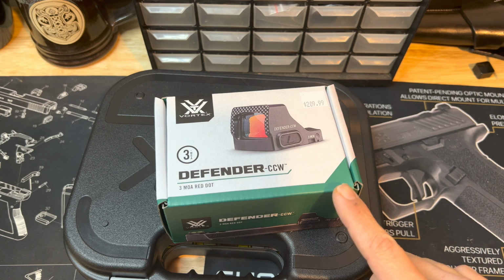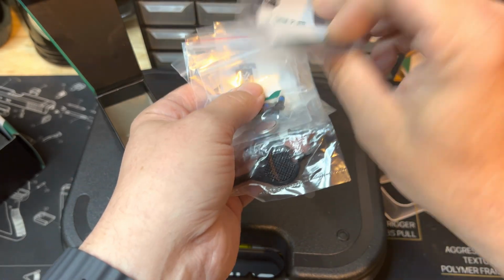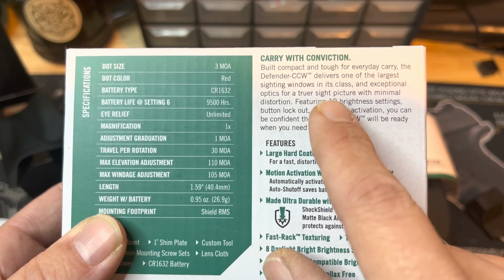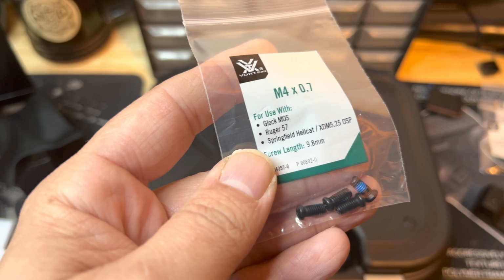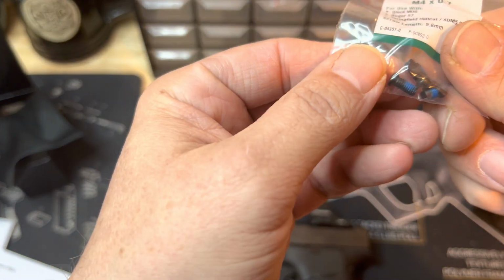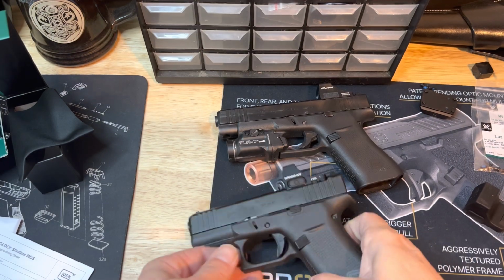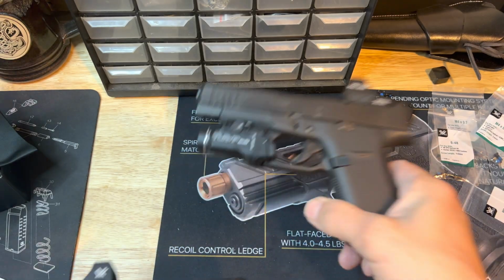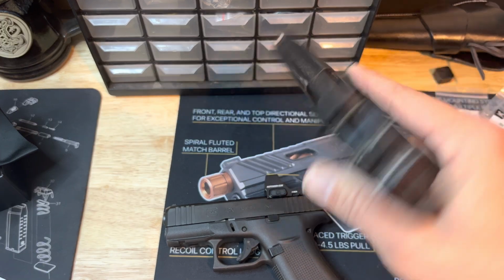New for 2023! Vortex Optics Defender CCW Micro Red Dot!!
Update as of 03/21/2023 Vortex has raised the price to 249.99 in the video it was 209.99 at time of upload which was a great price point, sadly they raised the MAP pricing so now these went to 249.99

New for 2023! Meet the new Vortex Defender CCW Micro Red Dot sight. Available in 3moa & 6MOA this optic just might be the new optic you’ve been looking for!  We have a feeling these will be extremely popular and are currently selling fast!

We are on, FACEBOOK, IG, Twitter, & Rumble click on the link below to follow us so you don’t miss out on our latest products!